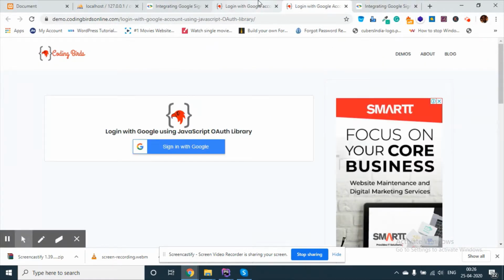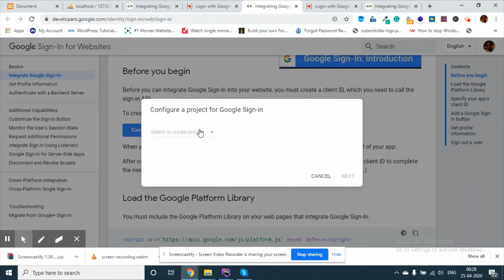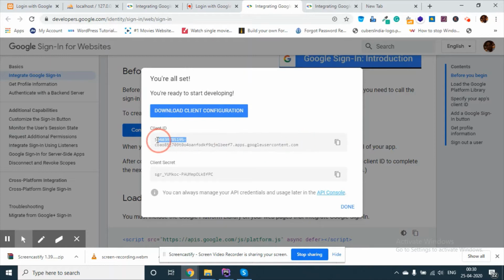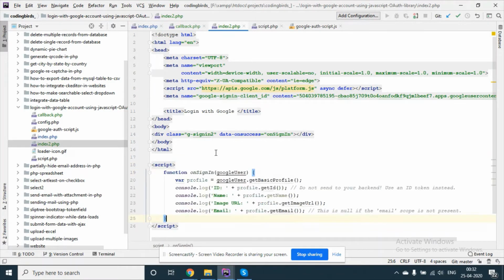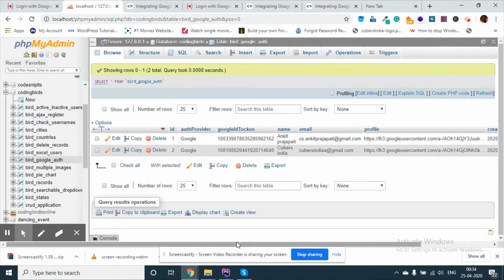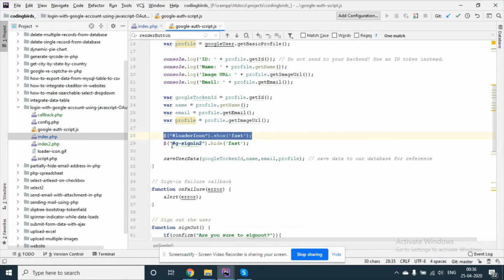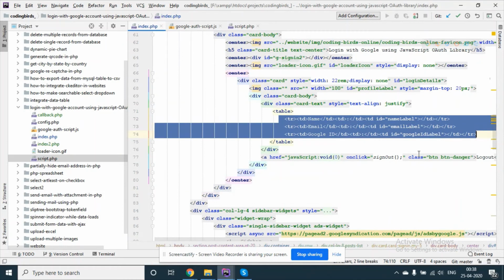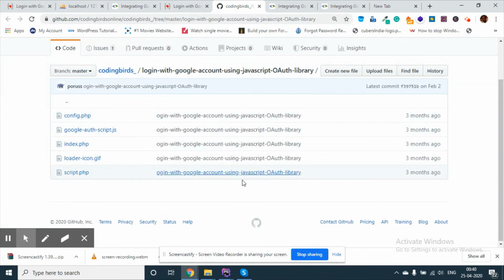Login with Google account using JavaScript Auth library | 100% Working Source Code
Hello everyone, Today in this tutorial I will show you how to create login with Google account using JavaScript OAuth-library in your web application. You will learn step by step login with google account in PHP, with the demo example.

Blog with 100% working source code